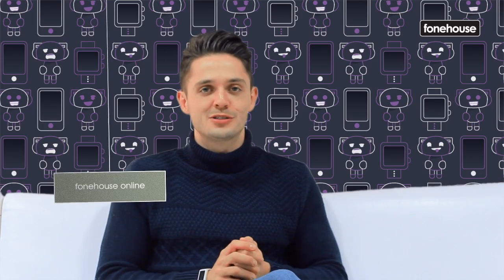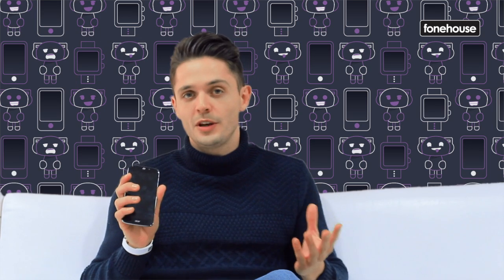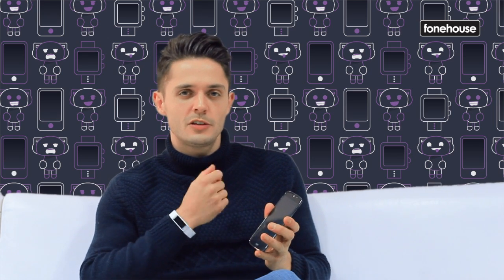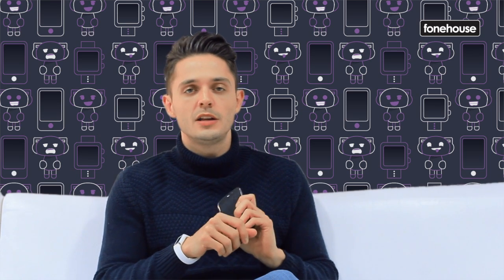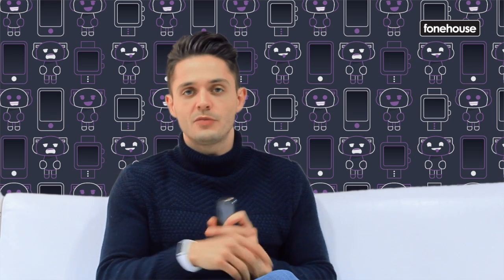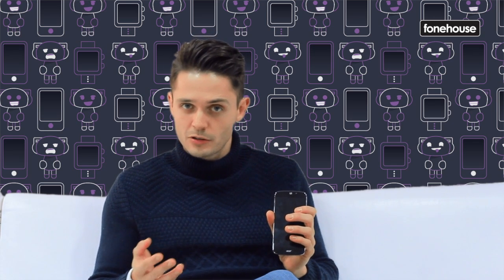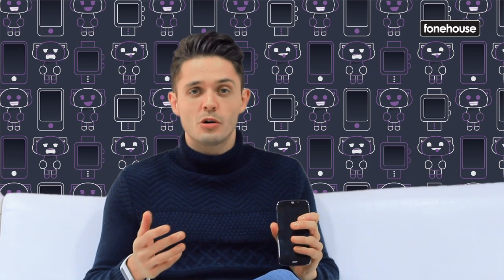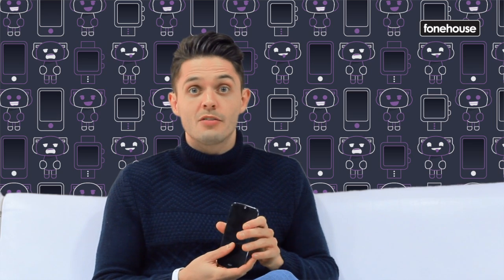fonehouse - Acer Liquid Jade S - Brief Review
You can tell us what you think of the Acer Liquid Jade S in the comments section below.

The fonehouse Youtube Channel aims to provide a great overview of the latest and best mobile phones, and provide consumers with valuable advice for choosing a handset.